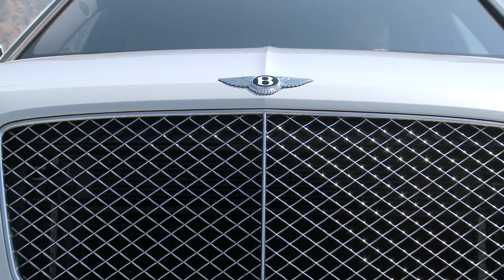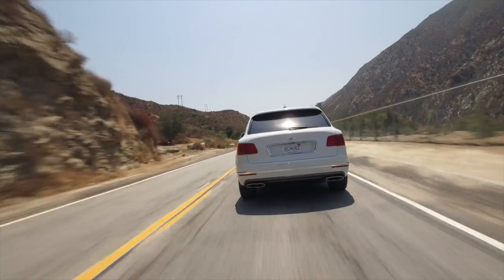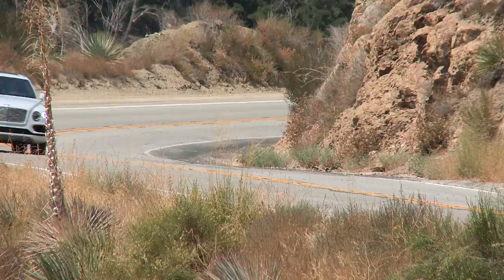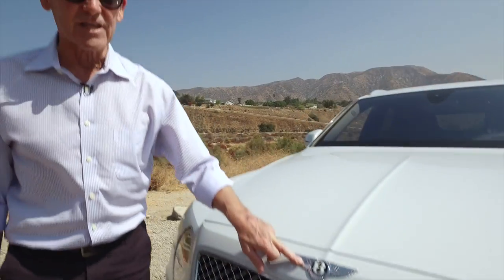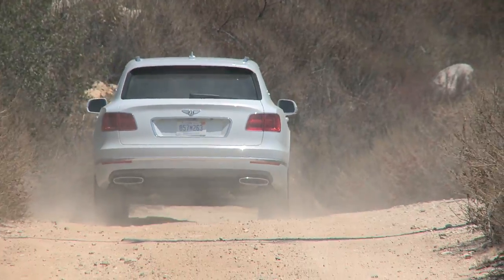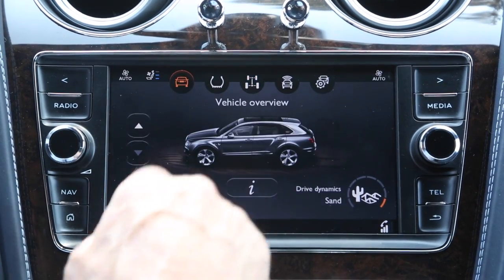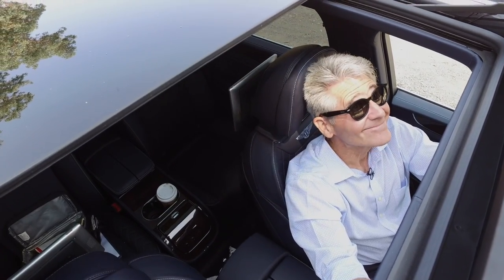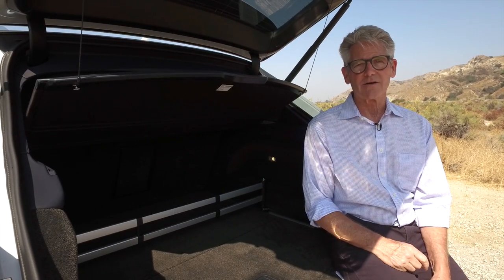2017 Bentley Bentayga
The 2017 Bentley Bentayga luxury SUV, with a base price of nearly $250,000, is powered by a twin-turbo, 6-liter, 12-cylinder engine that produces 600 horsepower.